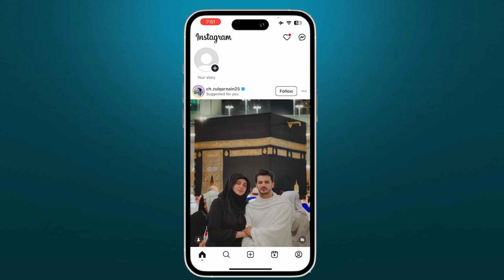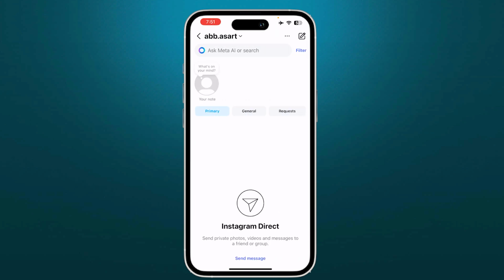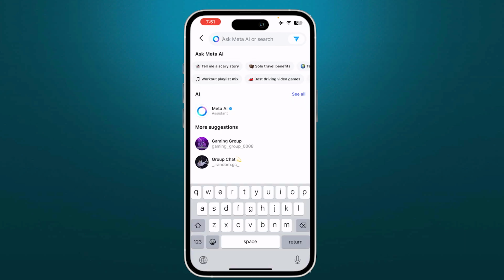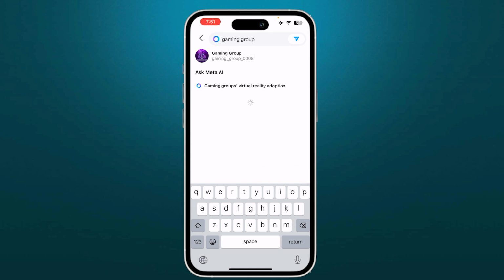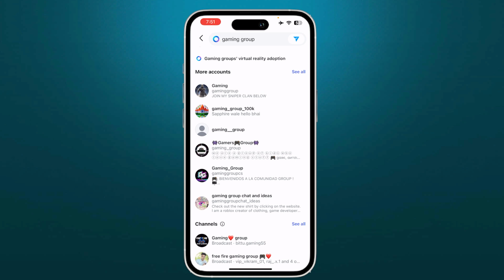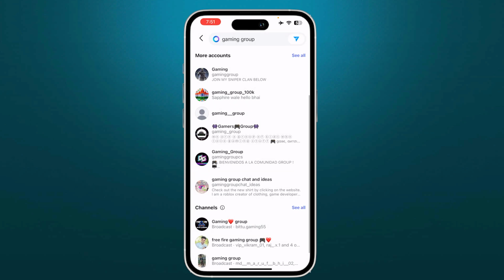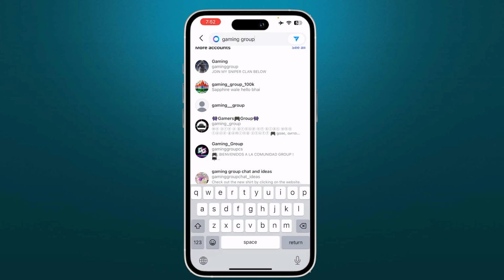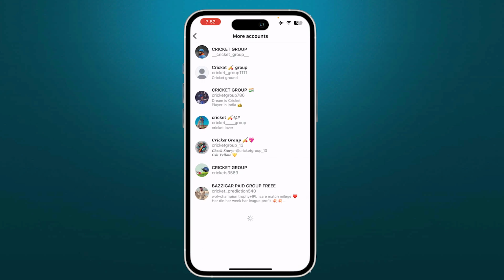How to Find AMAZING Instagram Groups in 30 Seconds!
Want to grow your Instagram presence and connect with like-minded individuals? In this video, we're sharing some of the best and most active Instagram groups that you can join today! Whether you're a entrepreneur, influencer, or simply looking to expand your online community, these groups are a great way to network, learn, and get inspired. From photography and fashion to business and lifestyle, we've got you covered. So, what are you waiting for? Watch till the end to discover the top Instagram groups to join today and take your online presence to the next level!